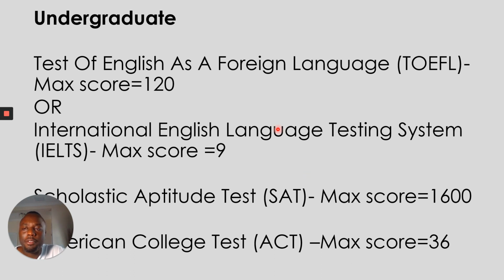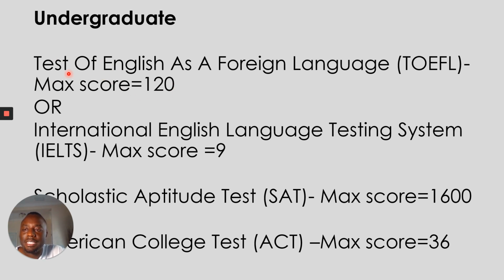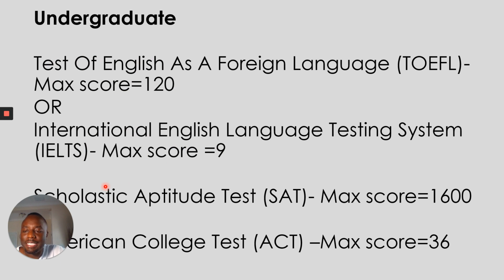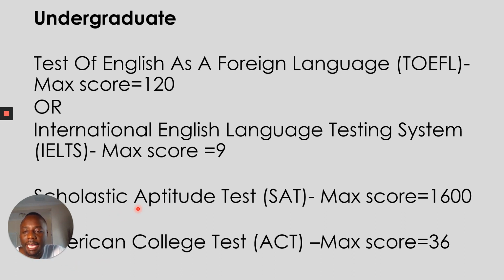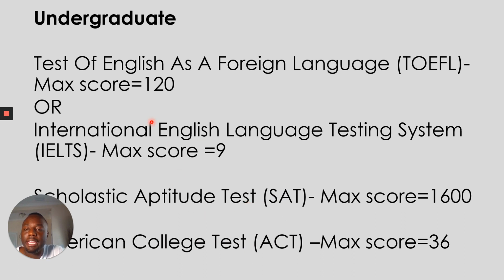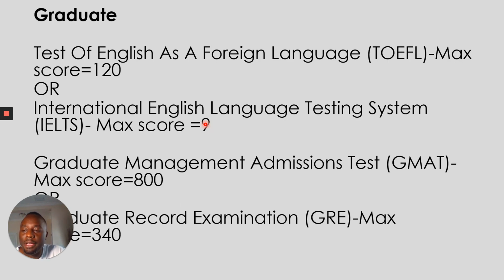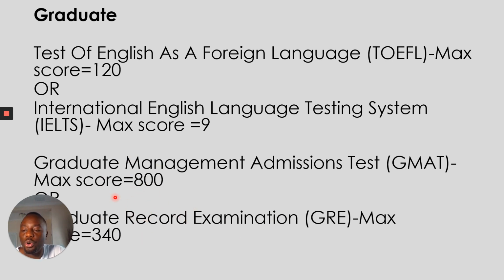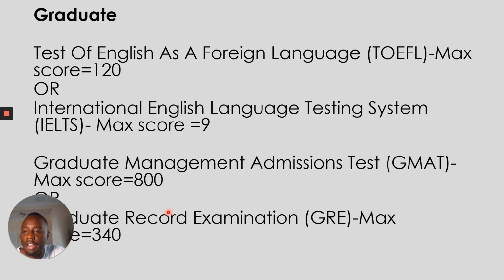LESSON 7.0 _Entrance Exams Needed To Study In USA